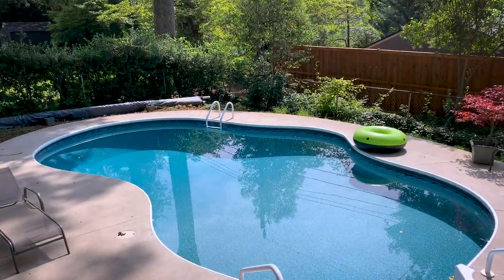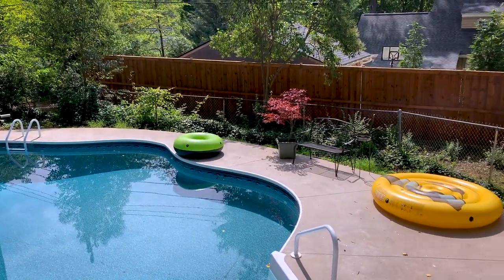Fujifilm 80mm f2.8 macro for Product Photography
Tim Prosser - Prosser Baits